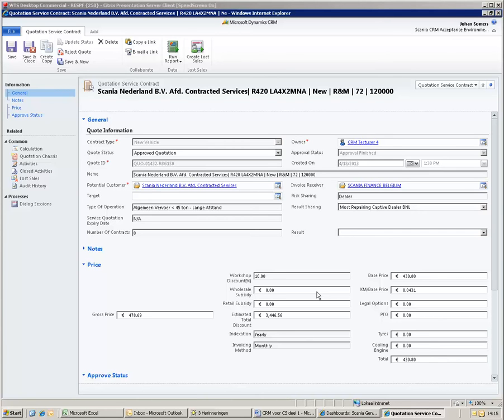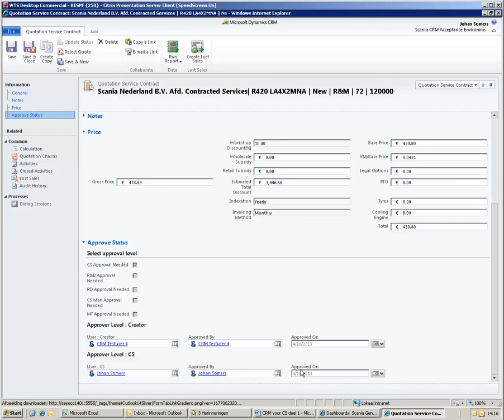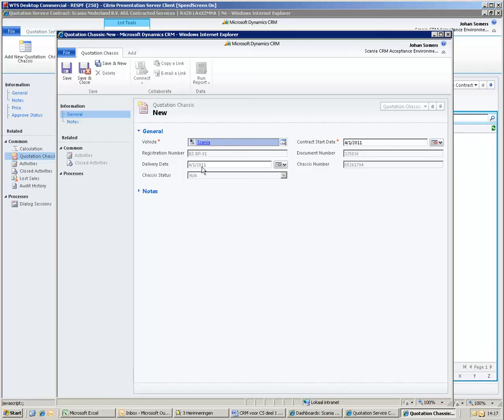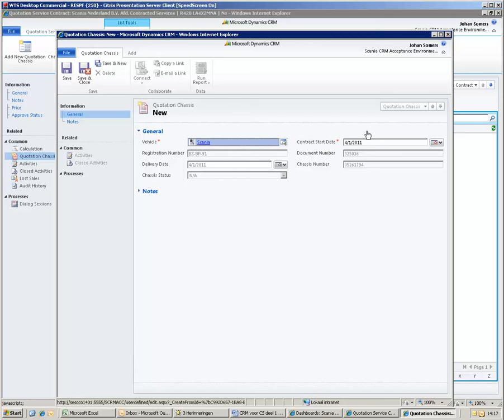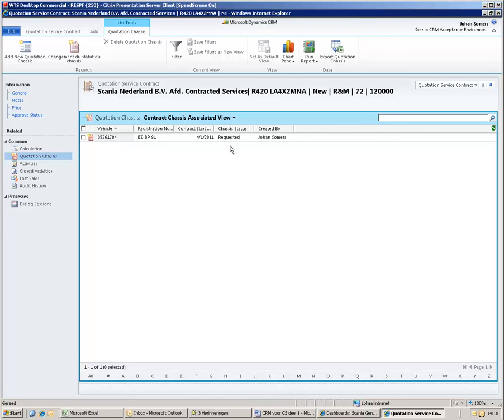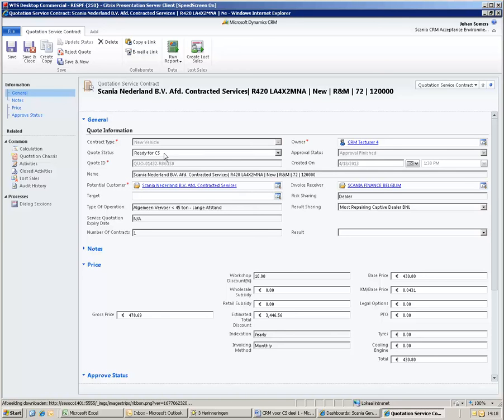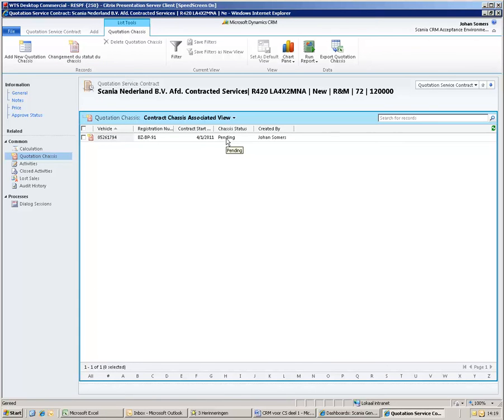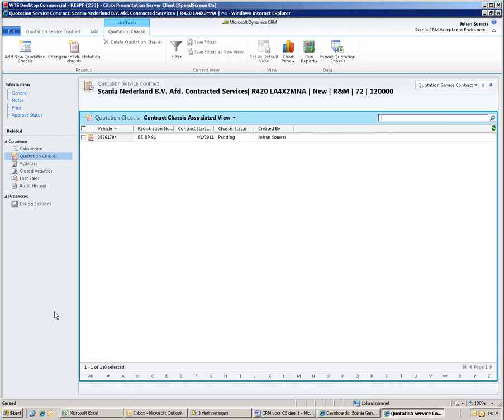CRM for Contracted Services part 2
In this part we will learn how to link multiple chassis to 1 quotation and how to request Annex A documents from the contracted services department.